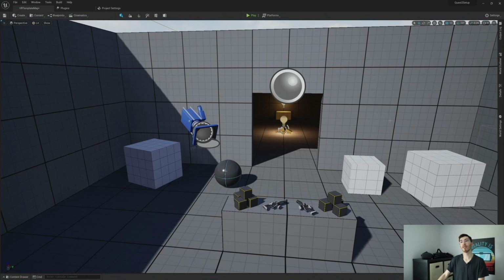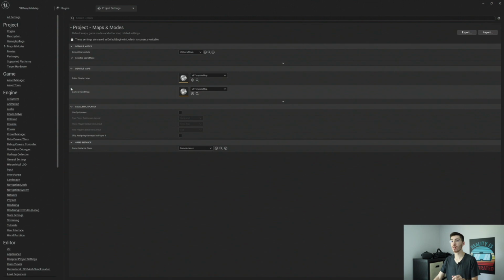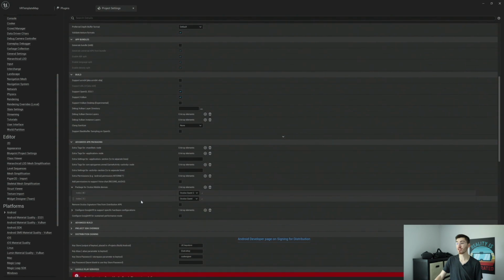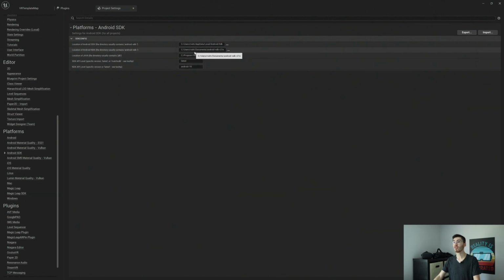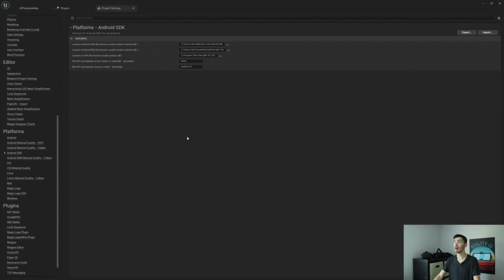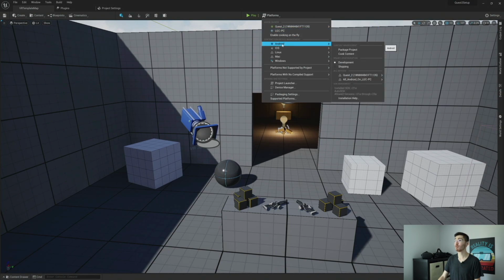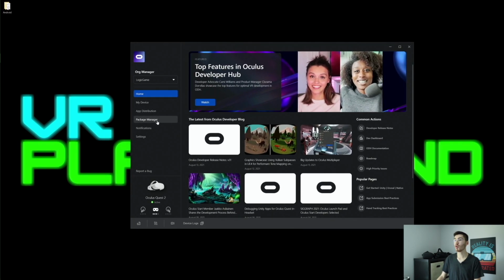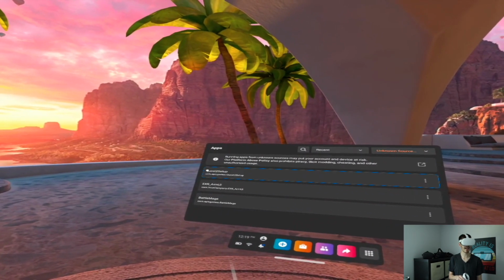Packaging for Oculus Quest 2 - Unreal Engine 5 VR Tutorial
Packaging your project for and Oculus Quest can be quite the challenge the first time around, fortunately the setup is pretty simple. In this tutorial I will be showing you how to setup both your Quest 2 and Unreal Engine project to make the packaging that much easier when its time to test your project.

// CHAPTERS
00:00 Start
00:56 Preparing the Oculus Quest
02:18 Connecting Oculus Quest to PC
04:41 Creating a Project in Unreal Engine 5
05:58 Unreal Engine 5 Plugins
07:04 Unreal Engine 5 Project Settings
14:25 Packaging and Installing to the Quest 2
18:15 Quest 2 Test
20:03 End and Thanks to My Patreon Supporters